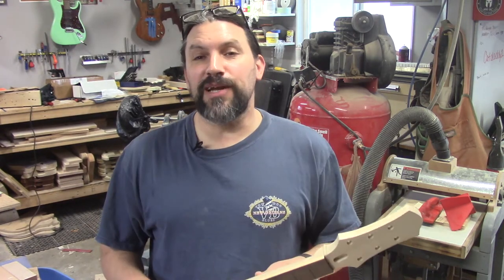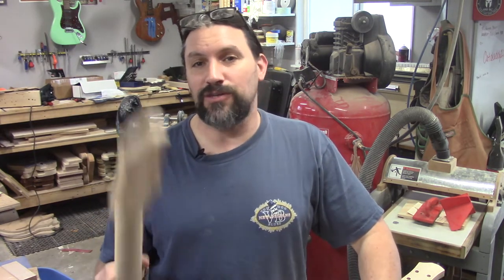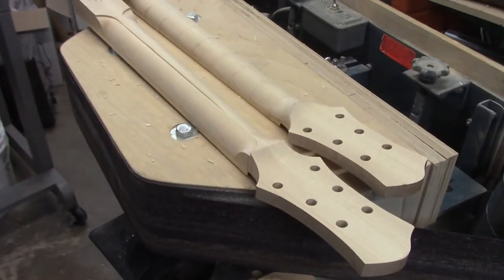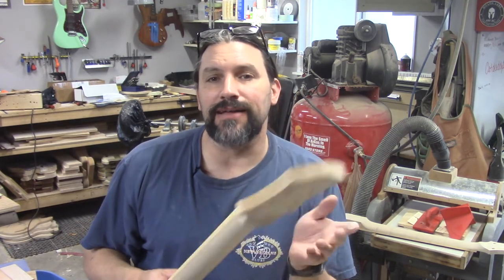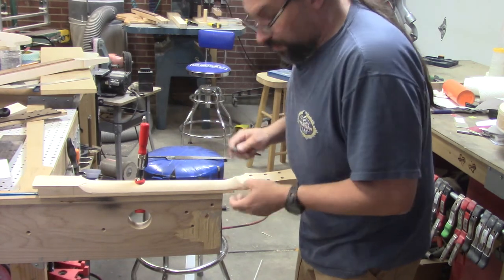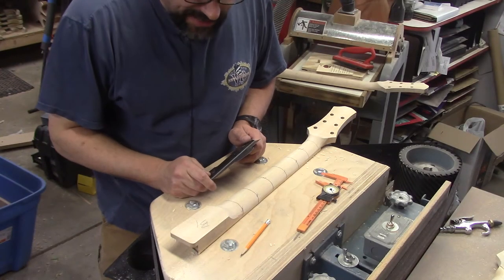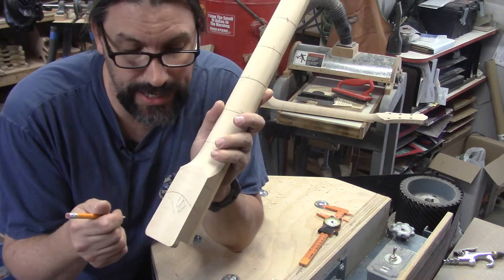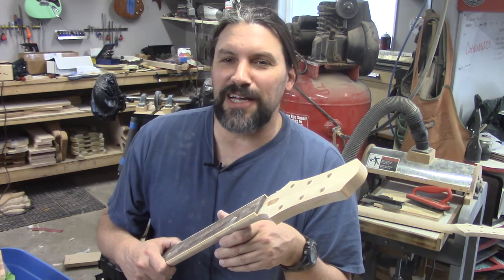Shaping The Neck On The Dead-Head Sander... Building a Super Cool Mosrite Style Guitar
It is snowing here at the workshop and we are going to celebrate a belated birthday to Norm Abrams by using an old school  power tool. In this video we use our dead-head sander to bring the Mosrite style necks into the next phase of construction.

Dead-Head Sander Videos...

Original score: Electric Boogie Dawgs and Chis Fesker